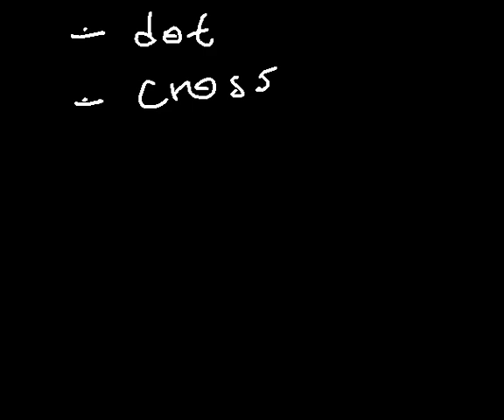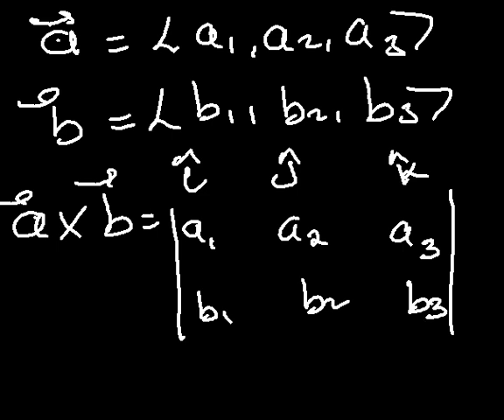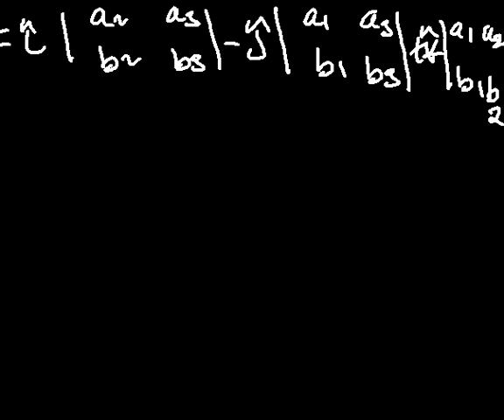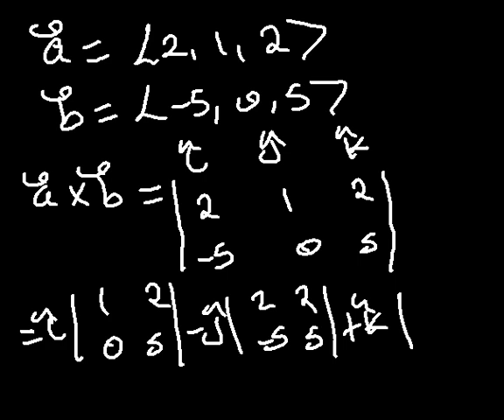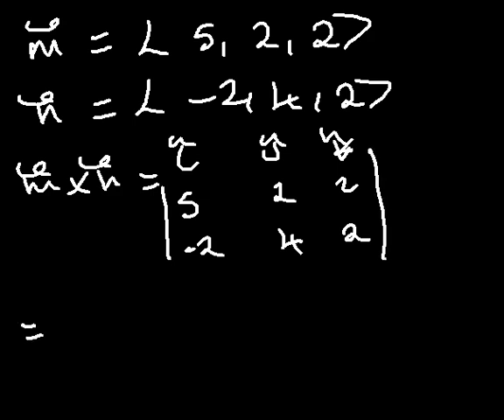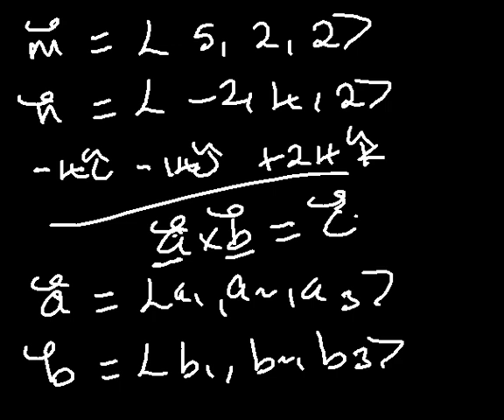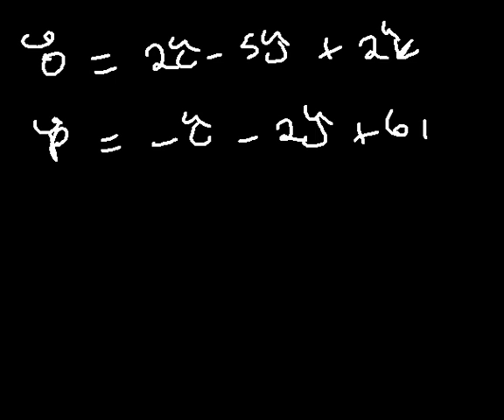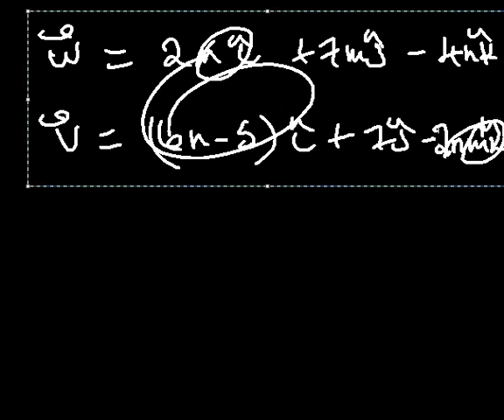CROSS PROUDUCT OF TWO VECTORS | ORTHOGONAL THEORY OF VECTOR FROM CROSS PRODUCT.